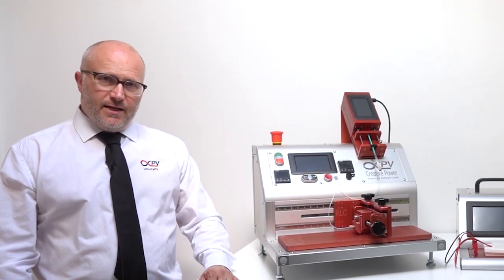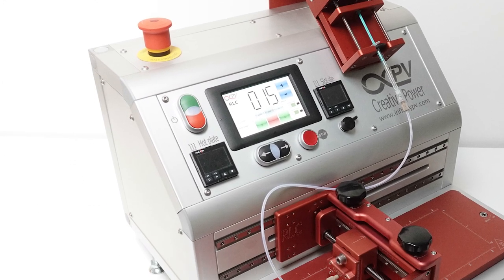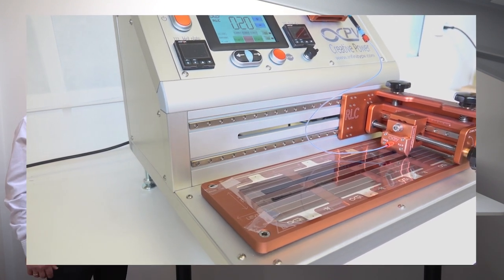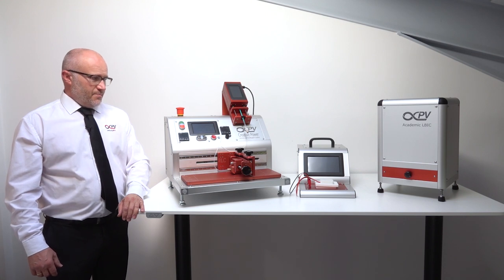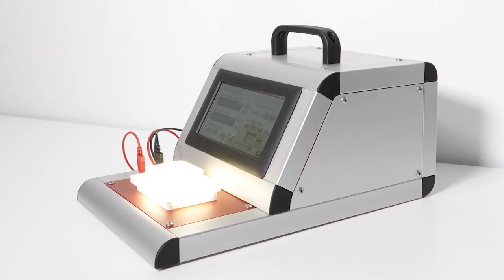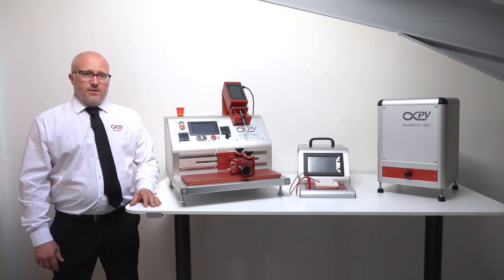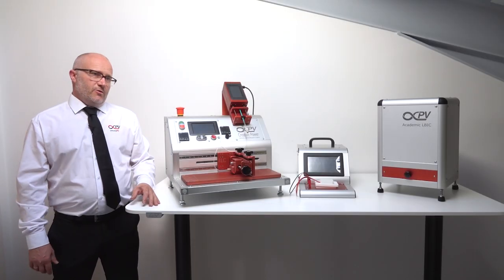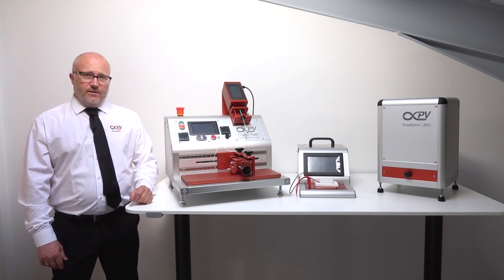infinityPV - The Academic Research Line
infinityPV ApS offers a complete series of equipment for laboratory scale printing of solar cells, testing of solar cells, analysis and imaging of solar cells. With the academic research line we offer three essential pieces of equipment that allows you to do it all.
The equipment counts the Research Laboratory Coater, the UV-LED ISOSun simulator-tester and the Academic LBIC. The equipment in the Academic Research Line is cost competitive and has a small footprint and simple requirements for installation. All equipment can be operated on the desktop, in a fume cupboard or in a glovebox.